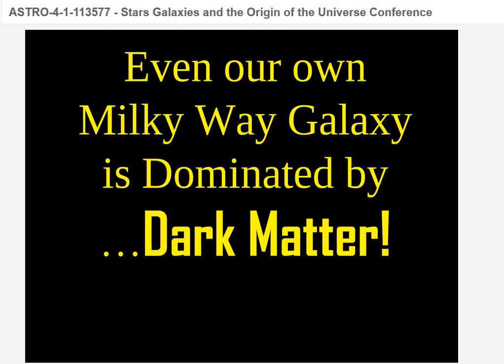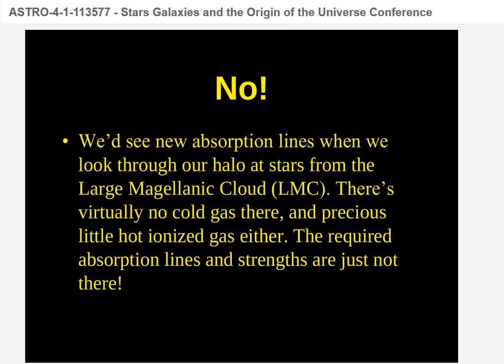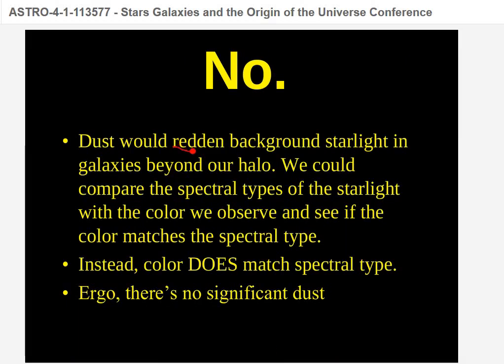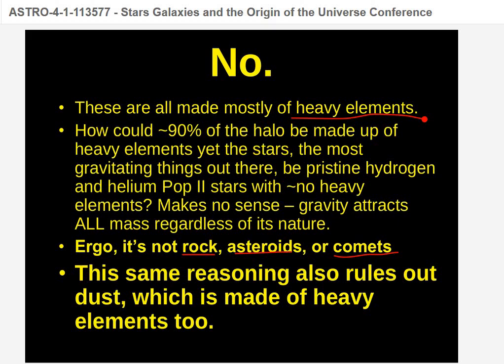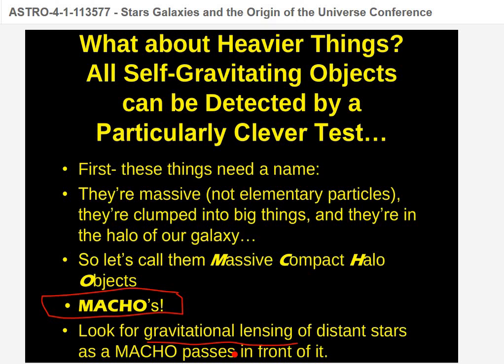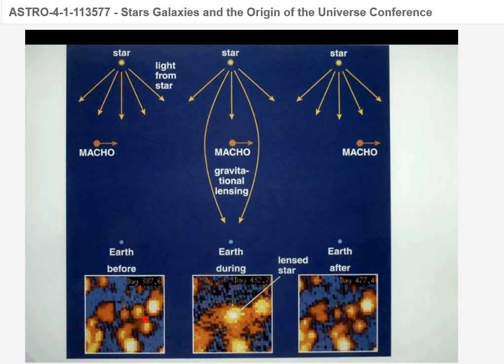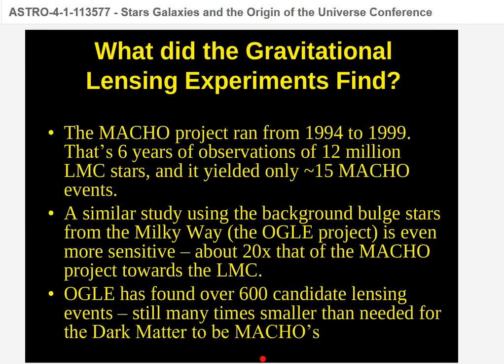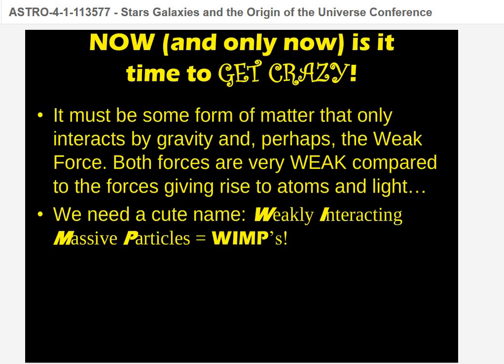Dark Matter Evidence, Classifications, Part 2